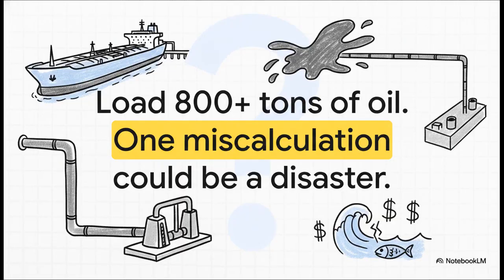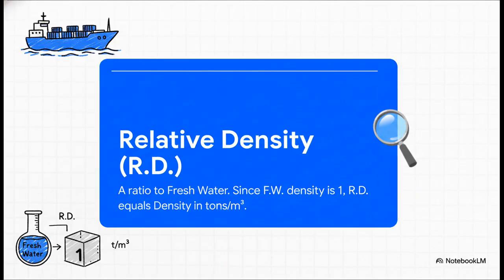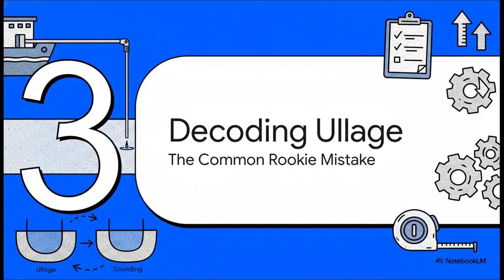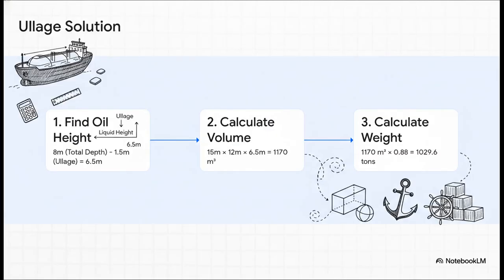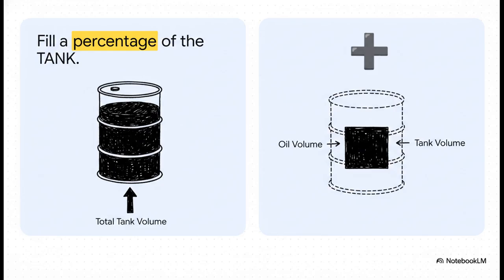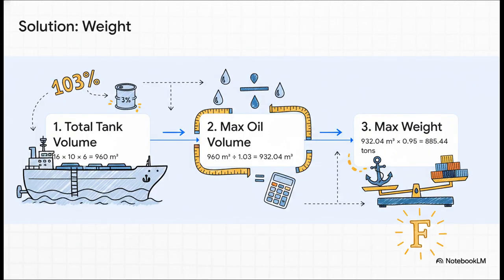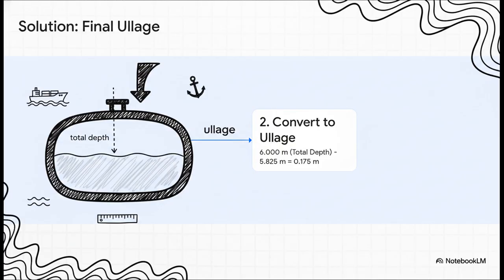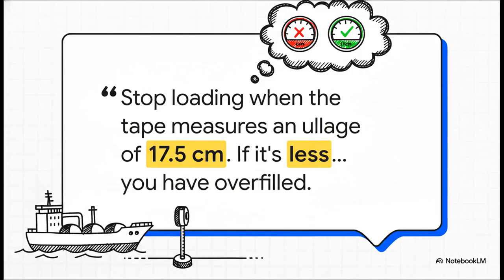Maritime Cargo Calculations